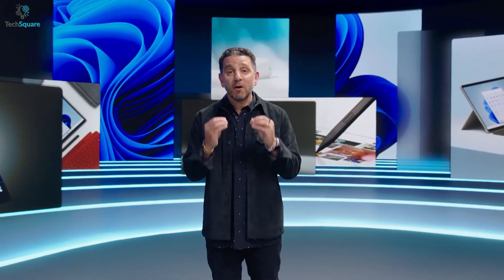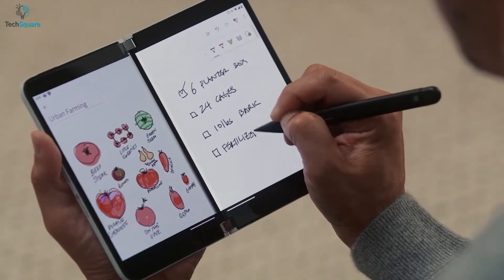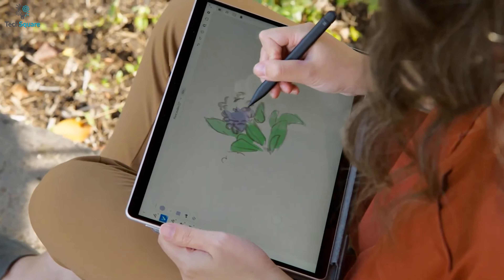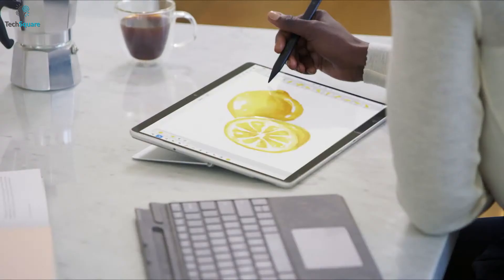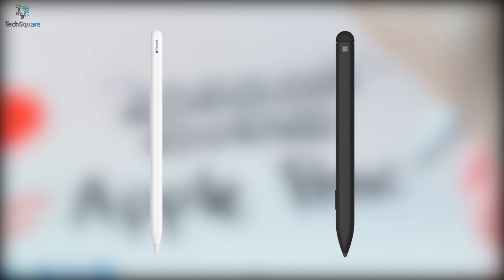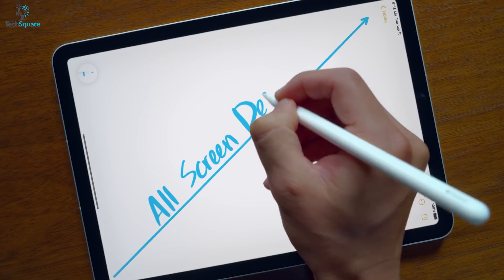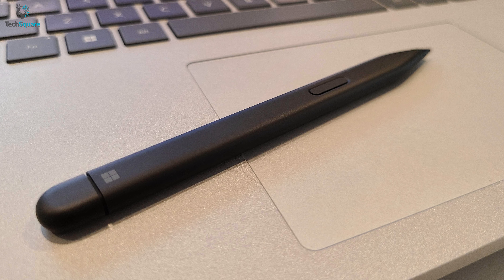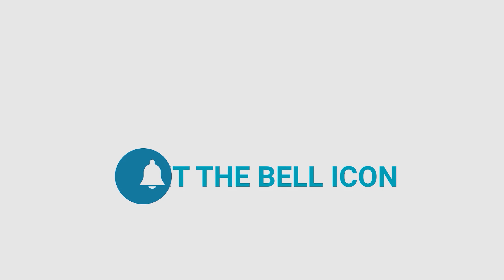Apple Pencil 2 vs Surface Slim Pen 2 - Which one is the best stylus?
Both the surface Slim Pen 2 and Apple Pencil 2 can ensure greater productivity and enhance your overall tablet user experience, and in this video, we have shown an overall features comparison between the Apple Pencil 2 and Surface Slim Pen 2 to show you which one is the best.

Apple Pencil 2 vs Surface Slim Pen 2 (Purchase Link)